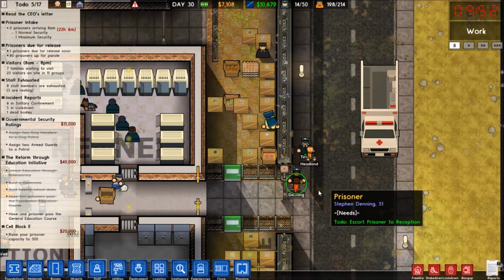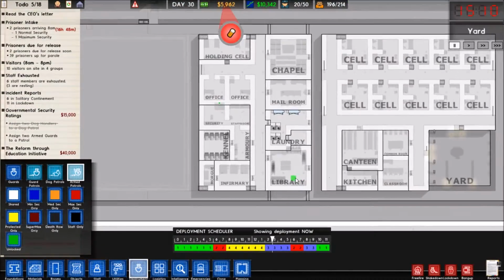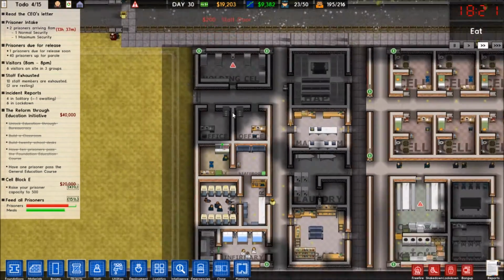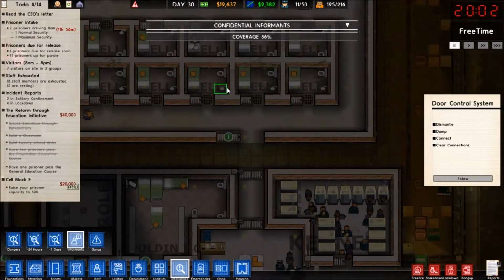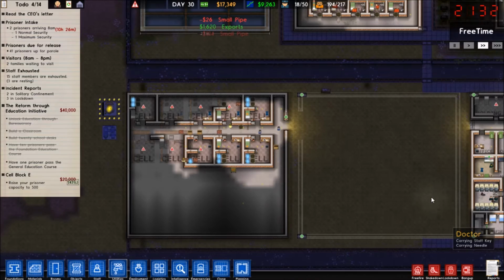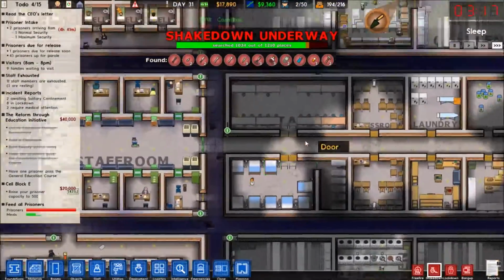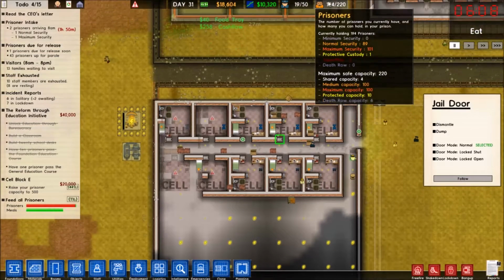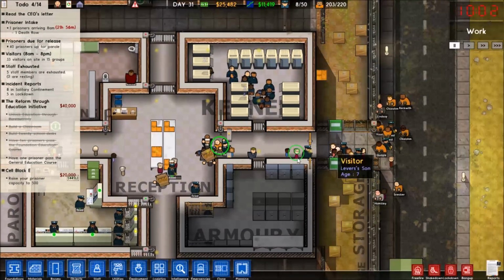Building Up | Prison Architect 1.0 | Episode 10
Let's Play Prison Architect 1.0!  Slowly expanding the prison to increase capacity and finally protect our snitches!